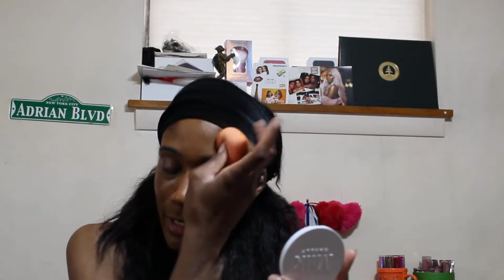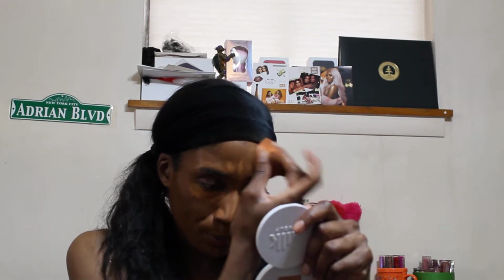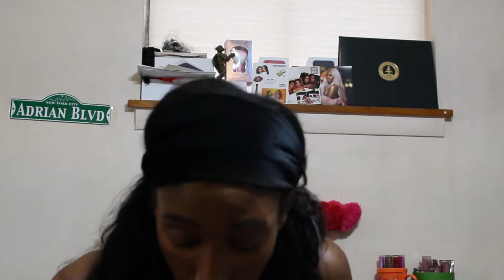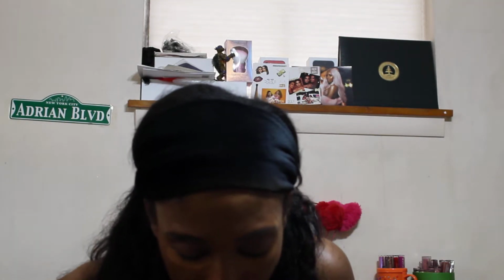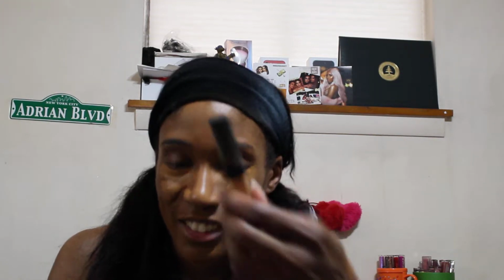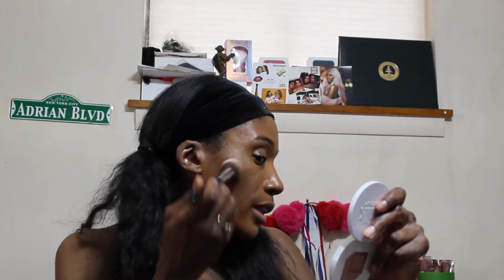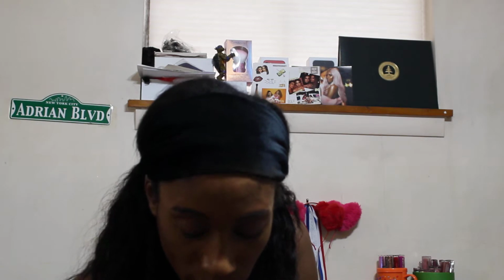Did ABH try to come for Nars???? Battle of the Foundations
Update: I wore this foundation from 10:00am -12:00am and I have to say I preferred the Nars foundation to the ABH one. They both have great wear time even though they are luminous and I have oily combination skin. But I just prefer the Nars to this one. I also asked several people and they liked the Nars side as well. Hello Men, Women, Children & Babies! Today I will be reviewing the new ABH Luminous  Foundation up against the Nars Natural Radiant Longwear Foundation. I figured this would be a good review because they both claim to be medium to full coverage foundations with a natural glow from within appearance. So I decided to put them to the test against each other. Remember you all are DIAMONDS!!!